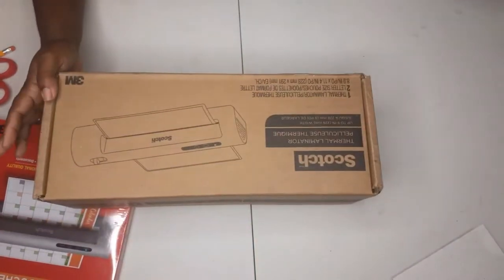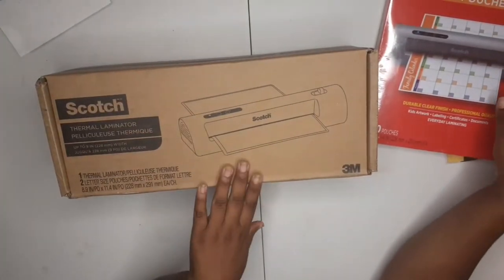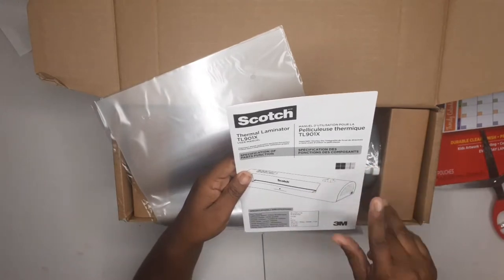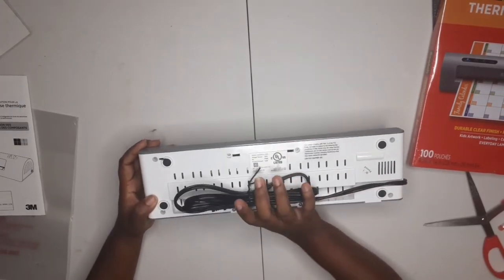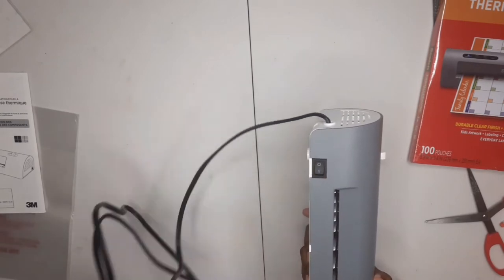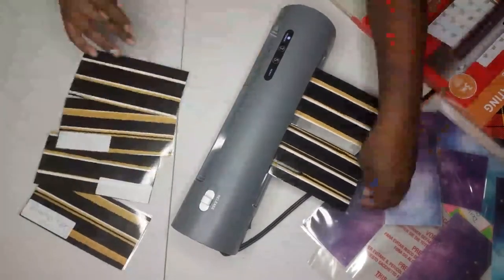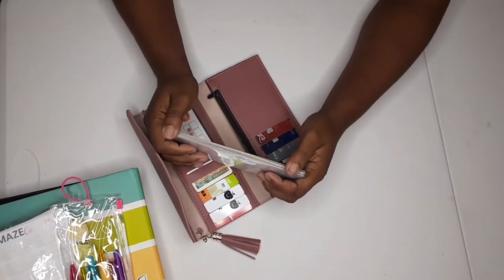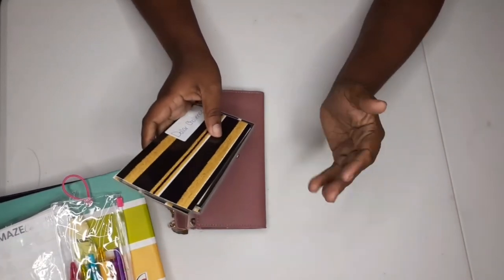SCOTCH THERMAL LAMINATOR UNBOXING & REVIEWS + DEMOS | FIRST TIME USING A LAMINATOR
In this video ,I'll be unboxing my new SCOTCH laminator I got from amazon. Plus I give you 2 demos ,one where I fail miserably lol

TIMESTAMPS
00:00 INTRO
00:40 Unboxing
04:30 Cutting cash envelopes
08:30 Demo #1 (FAIL)
13:55 Demo #2 (SUCCESS)
22:18 OUTRO

Here is the link for the laminator and pouches. They don't have the bundle deal anymore .

📍laminator pouches
Scotch Thermal Laminating Pouches, 100-Pack, 8.9 x 11.4 Inches, Letter Size Sheets (TP3854-100)

📍SCOTCH laminator
Scotch Thermal Laminating...